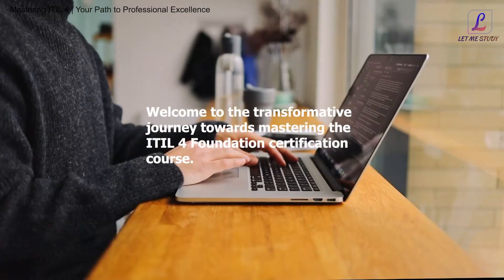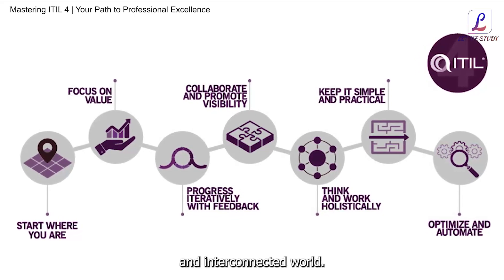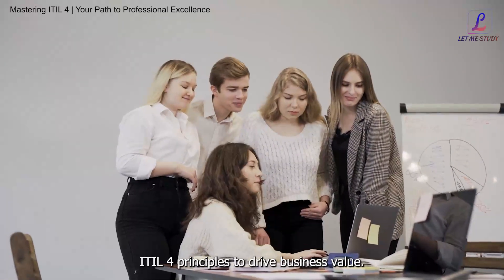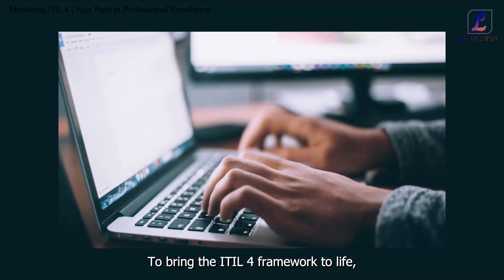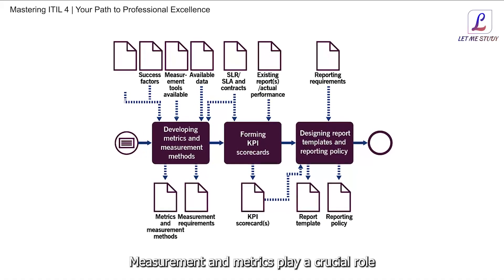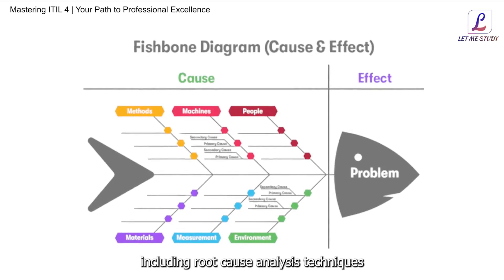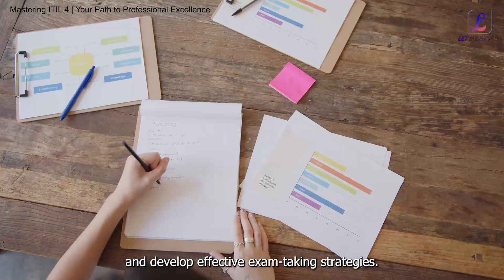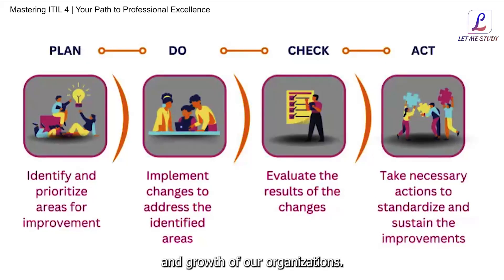Mastering ITIL 4(Achieving the ITIL®4 Master Designation)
Mastering ITIL 4 means gaining an in-depth understanding and practical expertise in the ITIL 4 framework, which is a globally recognized set of best practices for IT service management (ITSM). ITIL 4 emphasizes a flexible and holistic approach to managing IT services, aligning IT with business objectives, and improving customer satisfaction.

Here are key components involved in mastering ITIL 4:

Service Value System (SVS): Understanding how different components of the organization work together to create value through IT services. This includes governance, continual improvement, and guiding principles.

Service Value Chain: Learning how the activities (e.g., plan, improve, engage, design & transition) contribute to the creation, delivery, and support of services.

Guiding Principles: Adopting ITIL's core principles such as "focus on value," "collaborate and promote visibility," and "optimize and automate" to guide decision-making and service management processes.

ITIL Practices: Mastering key ITIL practices such as change control, incident management, problem management, service desk, service request management, and others. ITIL 4 has 34 management practices, with a focus on continual improvement.

Collaboration with Agile and DevOps: Integrating ITIL 4 with agile methodologies and DevOps practices to enhance the speed and quality of service delivery and innovation.

Continual Improvement: Developing a mindset focused on improving processes, services, and practices, and ensuring that improvements align with business needs.

ITIL Certification Levels: Achieving ITIL 4 certifications like ITIL Foundation, ITIL Specialist, and ITIL Managing Professional to demonstrate mastery and validate your expertise in ITSM.

Mastering ITIL 4 involves not only theoretical knowledge but also applying its practices and principles to real-world IT service management scenarios, improving service delivery, operational efficiency, and business value.

Let Me Study is one of the world’s leading training providers. We provide One on one and batch online training in disciplines such as Cyber Security, Cloud Computing, Project Management, Digital Marketing, and Data Science among others, where technologies and best practices are changing rapidly and demand for qualified candidates significantly exceeds supply.We are offerings most updated, industry-designed certifiction training programs.

Our training courses are designed and updated by 2000+ renowned industry experts. Our blended learning approach combines online classes, instructor-led live virtual classrooms, project work, and 24/7 teaching assistance. Our Training Services avail on 100+ countries like USA, Canada and India.